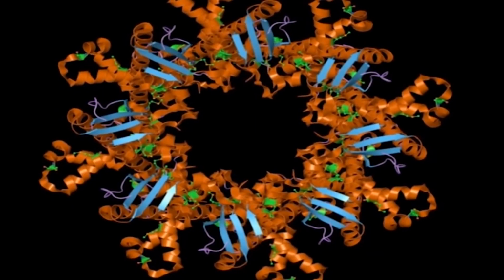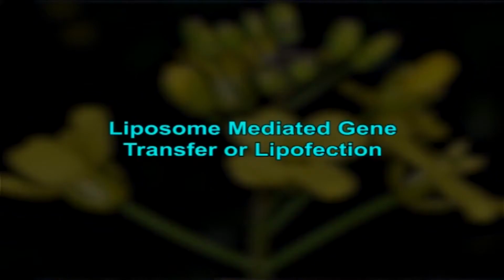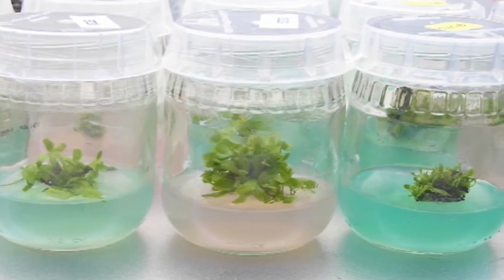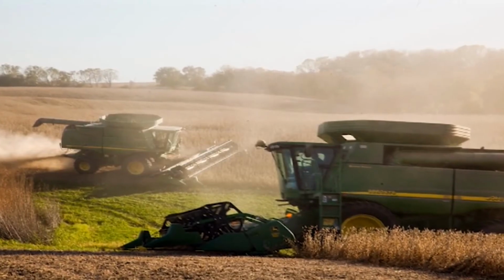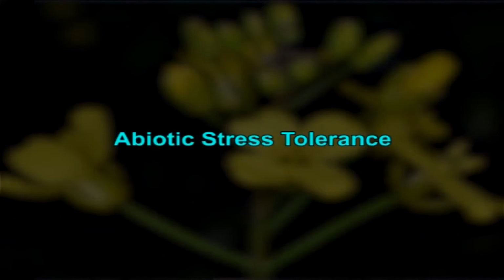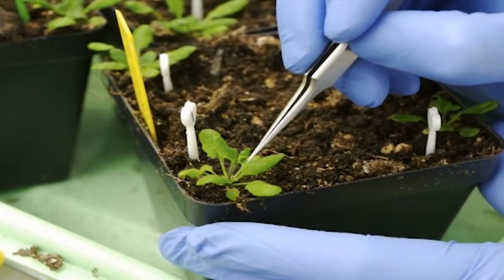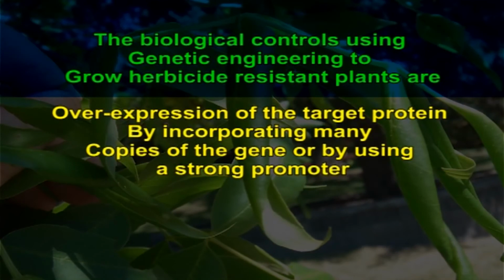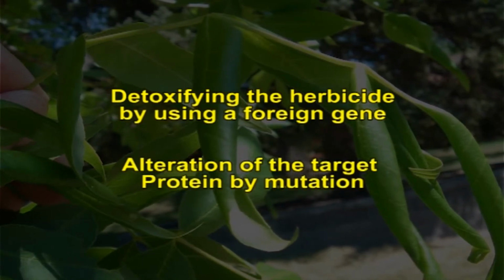Module 17 - Analysing methods of direct gene transfer